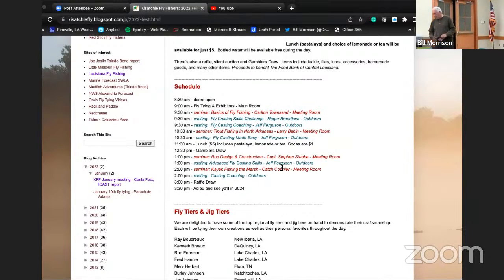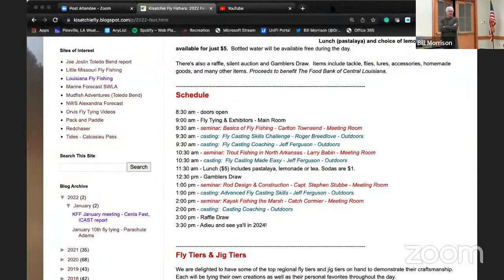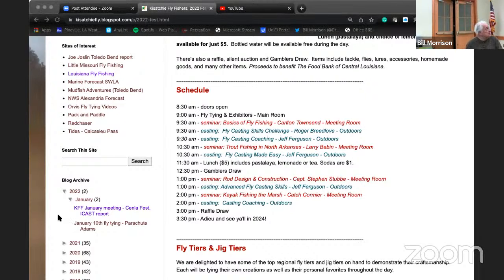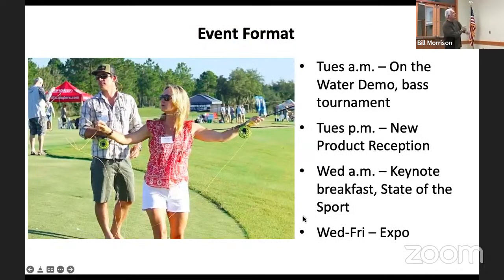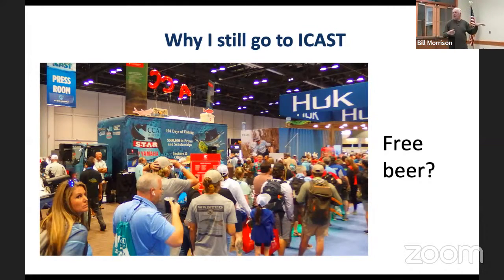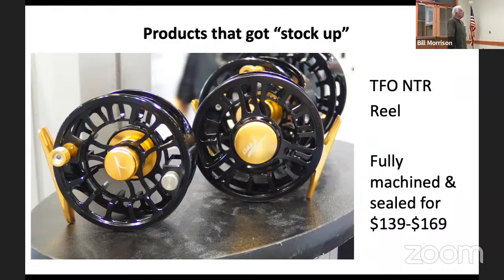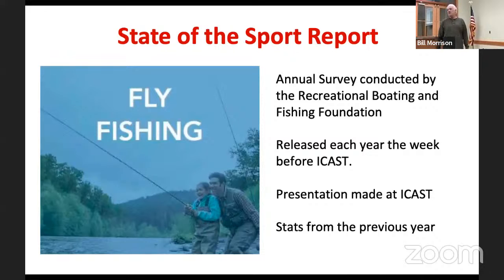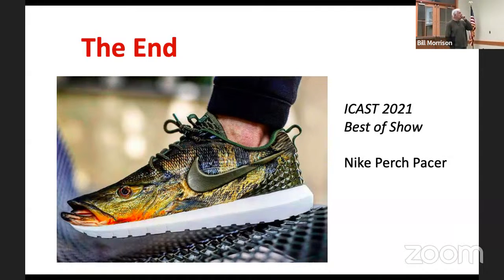Kisatchie Fly Fishers Live Stream - January 2022 Monthly Meeting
Livestream of the January 2022 monthly meeting of Kisatchie Fly Fishers.